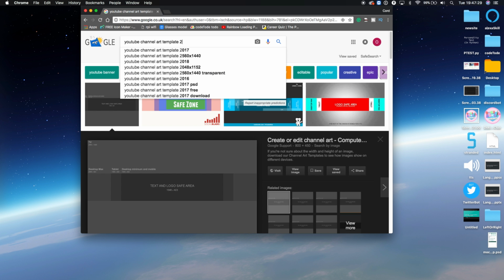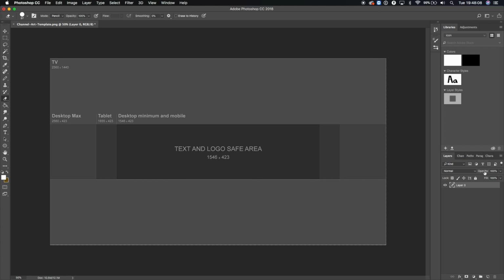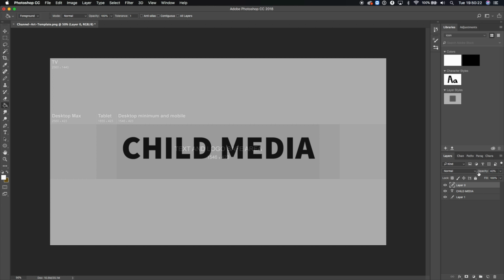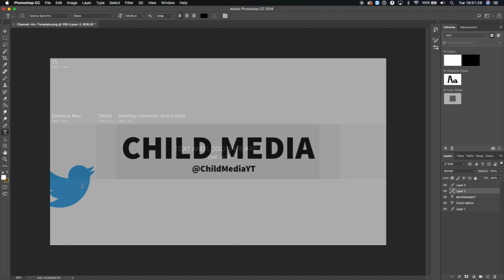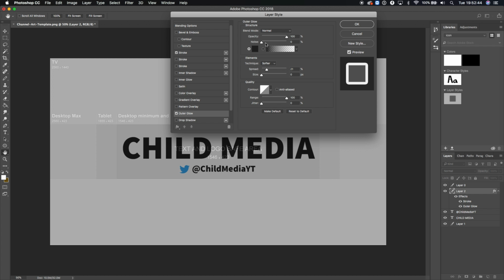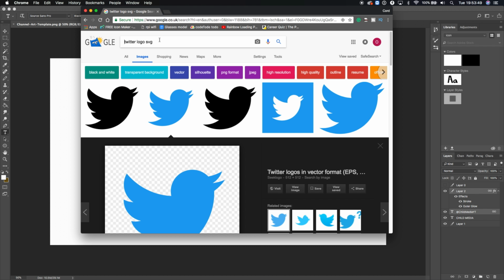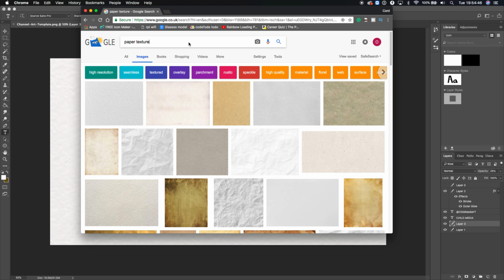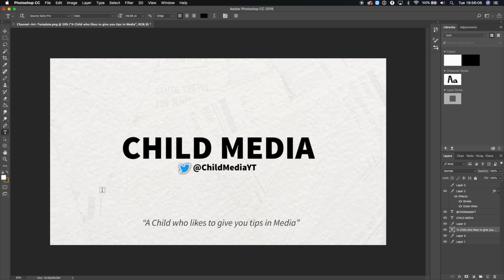Creating a YouTube Channel Banner in Photoshop CC 2018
In this tutorial I teach you how to make a beautiful YouTube Channel Art in Adobe Photoshop. This should be available to do for any version of Photoshop and if you do not have it I can create alternative videos or you could get the week trial!